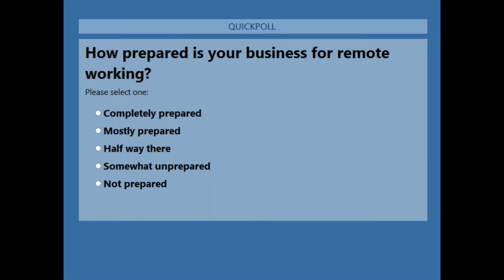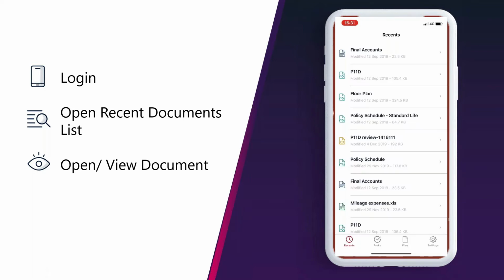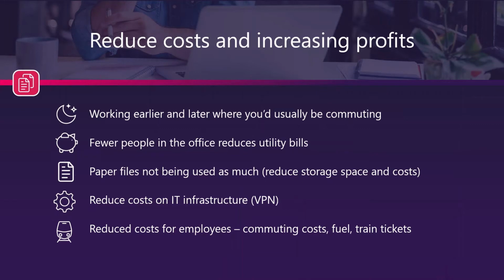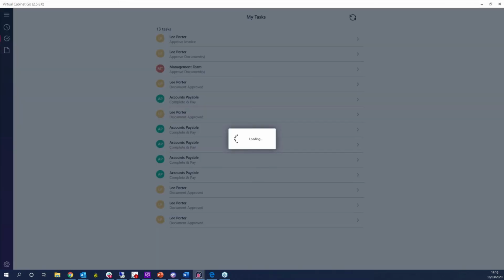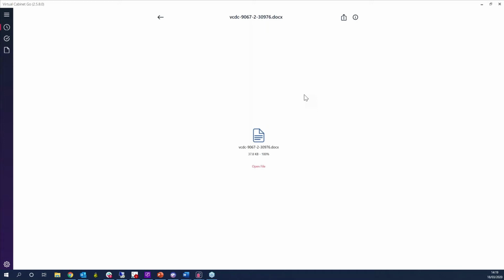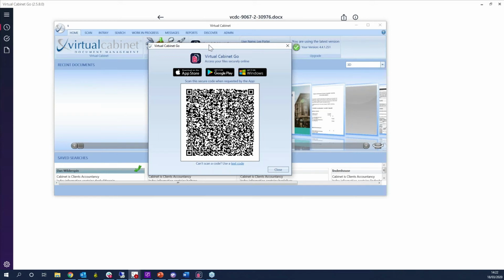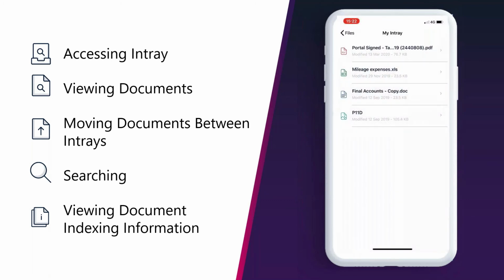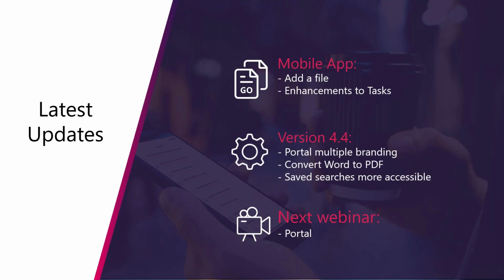5 benefits of creating a mobile workforce | Webinar | Virtual Cabinet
Join us for a 45 minute webinar. See how to create a mobile workforce with the help of VC Go Mobile App and enhance your business through:
• Increased productivity
• Faster business processes
• Boosted employee engagement and wellbeing
• Improved client experience
• Reduced costs, and increased profits

Virtual Cabinet is leading Document Management and Portal software. Securely share client files and use eSignatures for fast turnaround times. Auto-file emails, optimise workflows, view audit trails, integrate with practice management software and more.